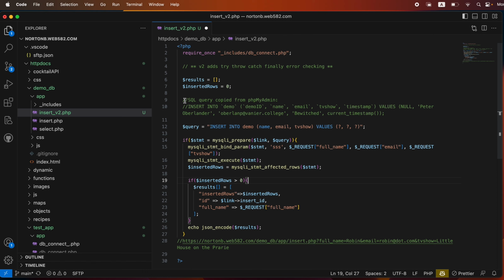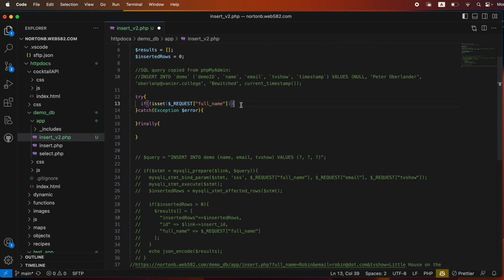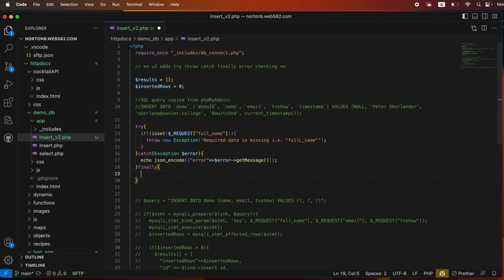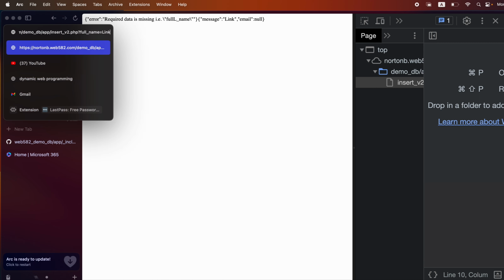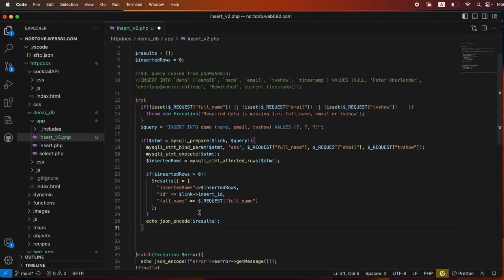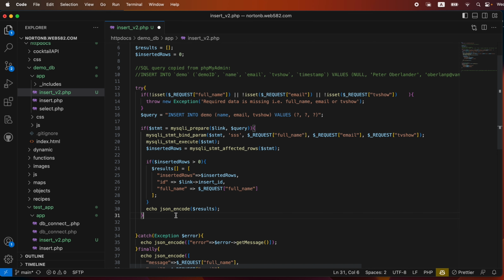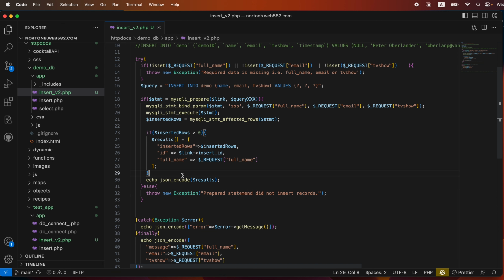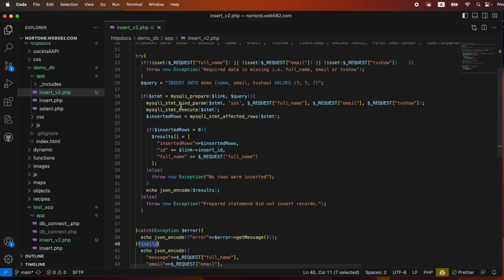demo db error checking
aka: how many ways can Bruce spell "response".